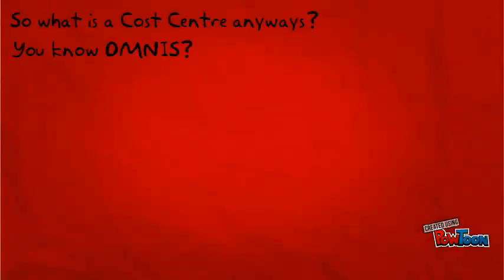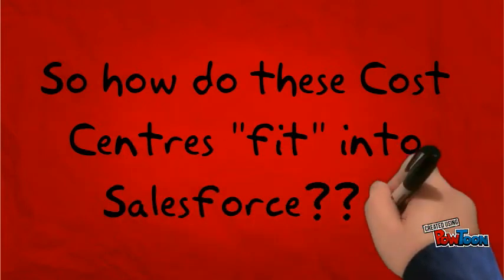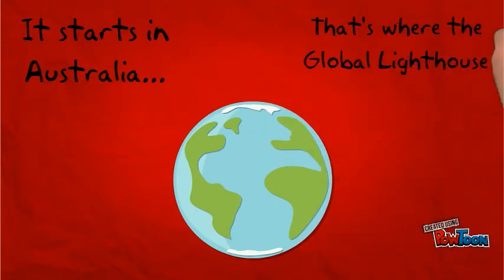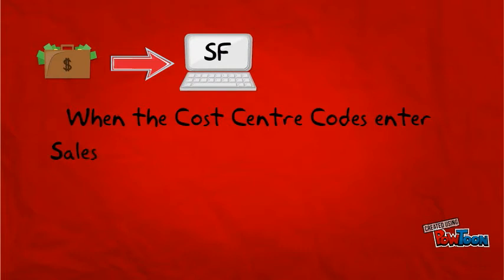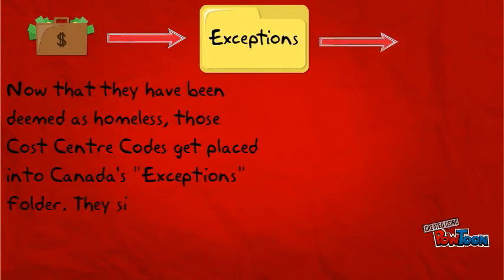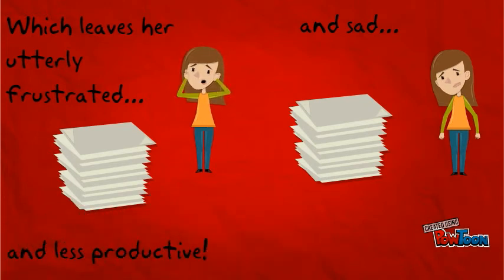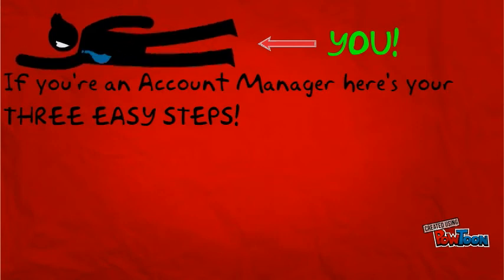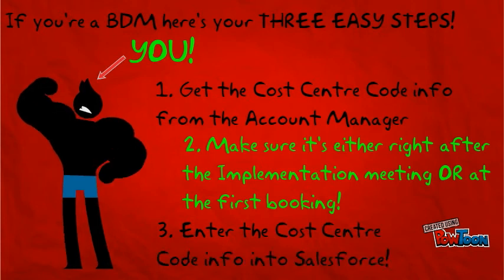SF Guru Files, Lesson 1:Understanding Cost Centres